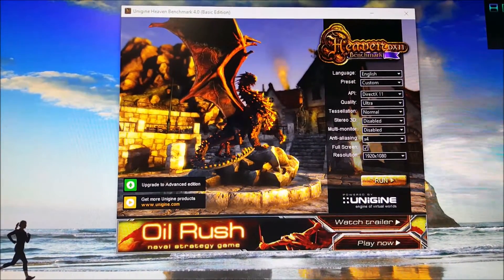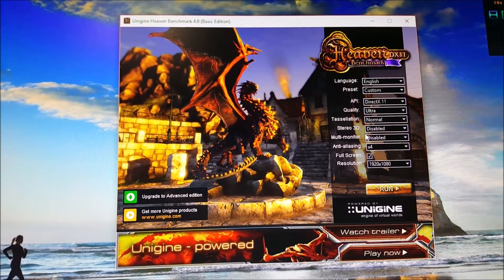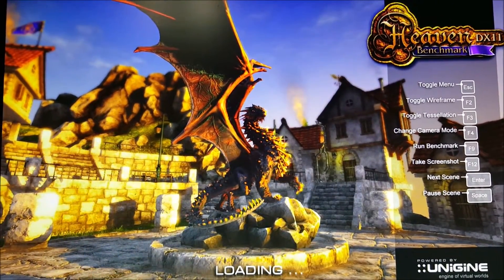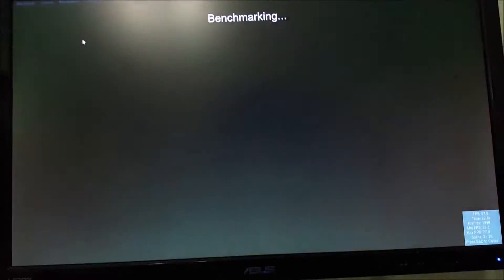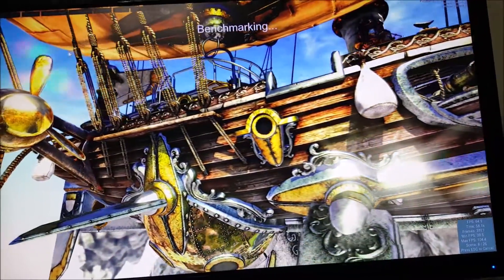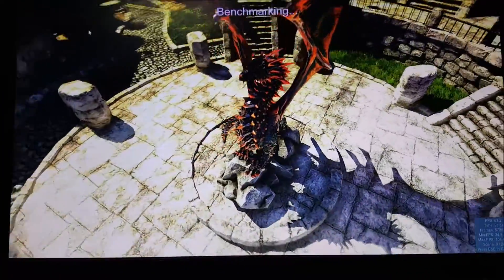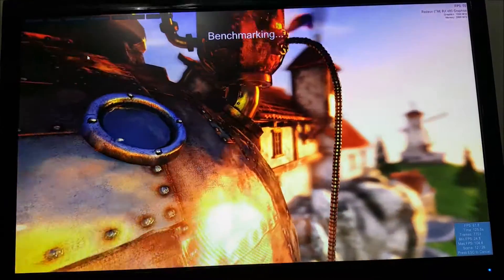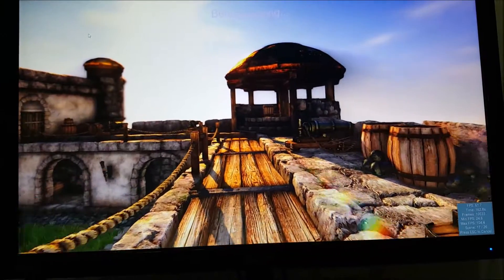AMD RX 480 Benchmarking Unigine Heaven 4.0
- I've been using the recently released RX 480 to do some Benchmark in this video you will see how this graphic card preforms with the Unigine Heaven 4.0.